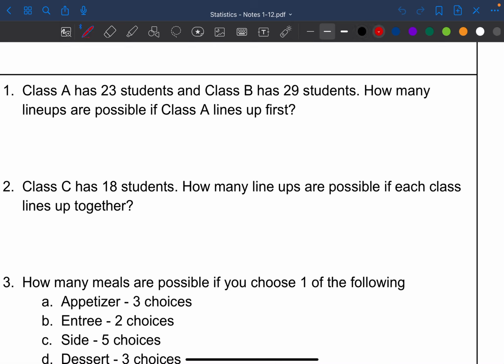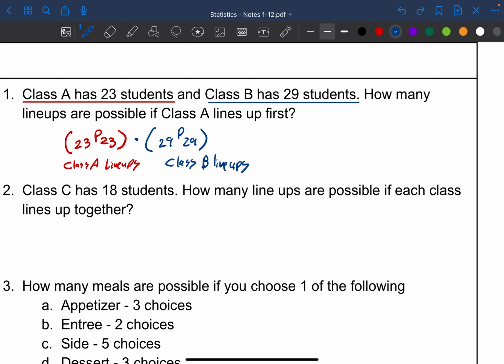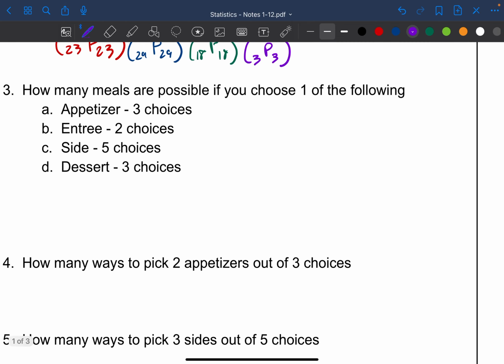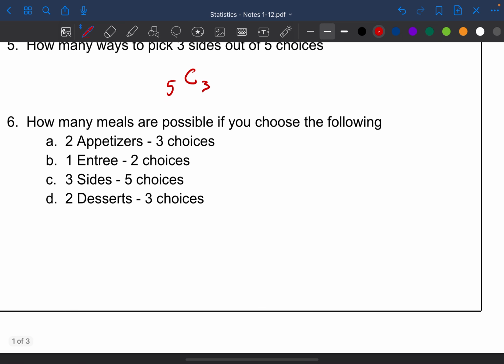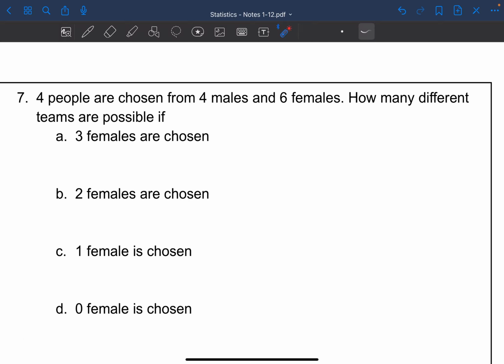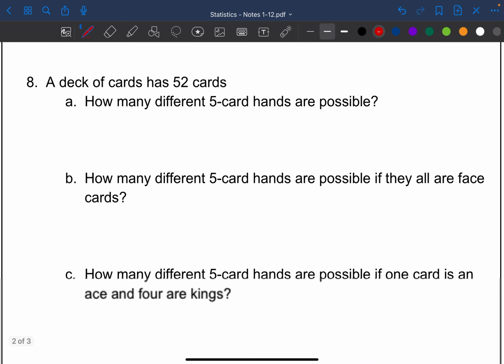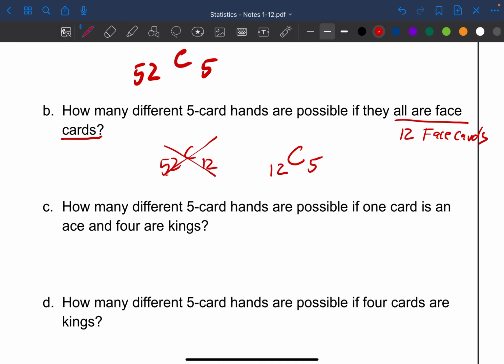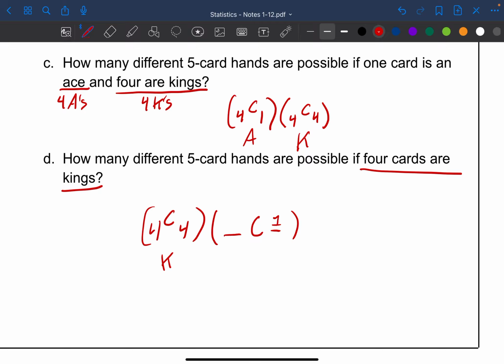Multiplying Permutations and Combinations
Struggling with permutations and combinations? In this video, I explain how to multiply using permutations and combinations by applying the fundamental counting principle and understanding when order matters and when it doesn’t.